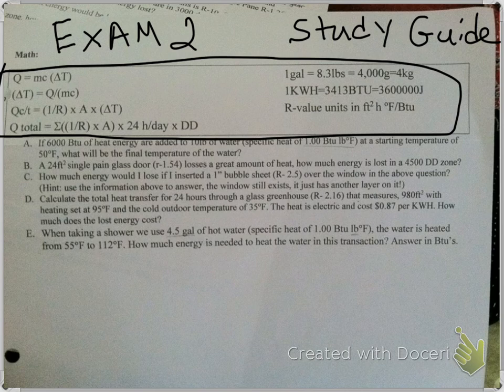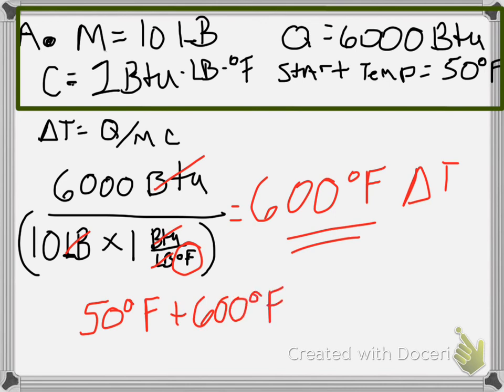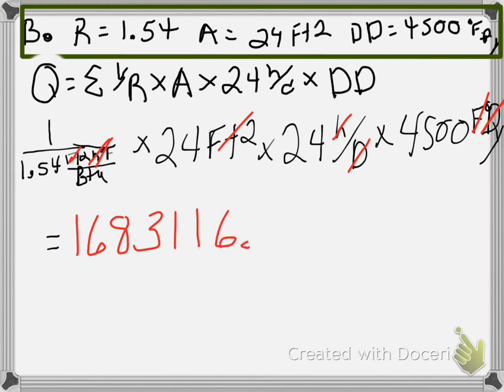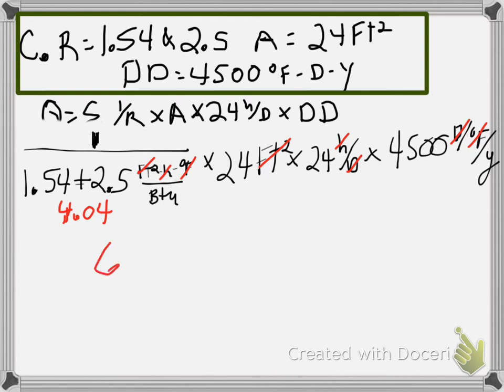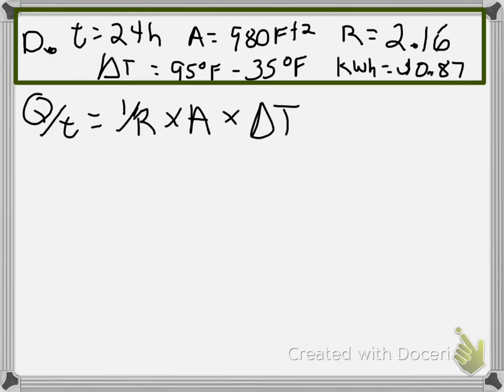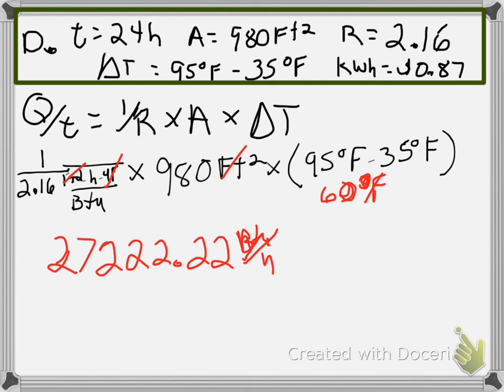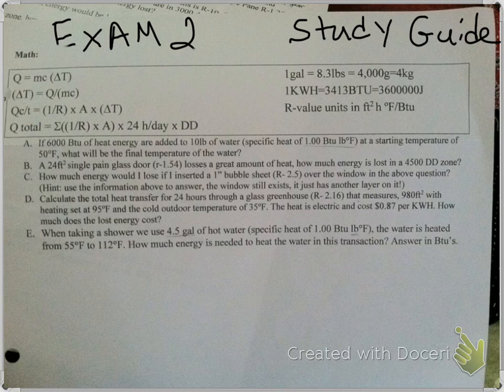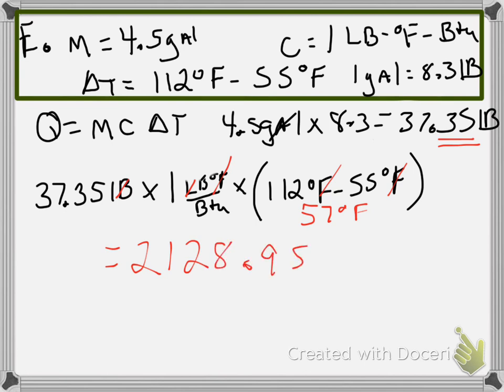Exam 2 Study Guide Math Problems